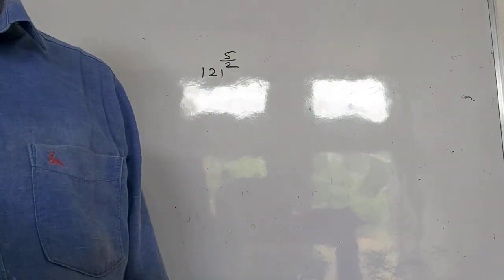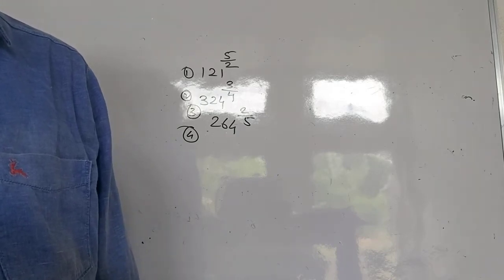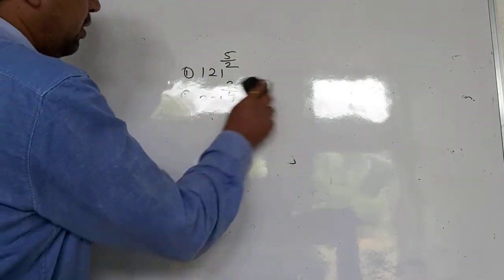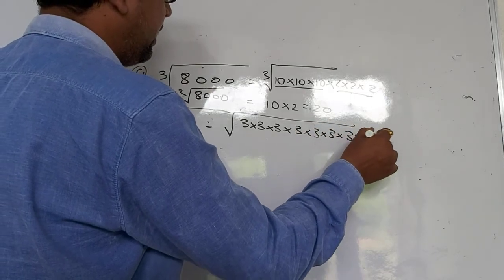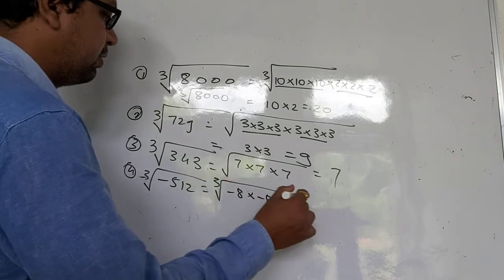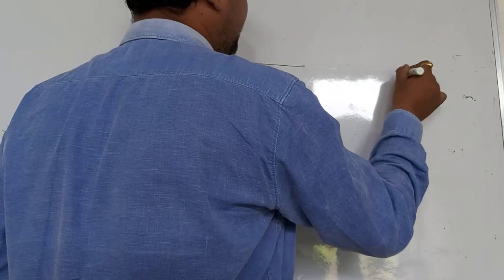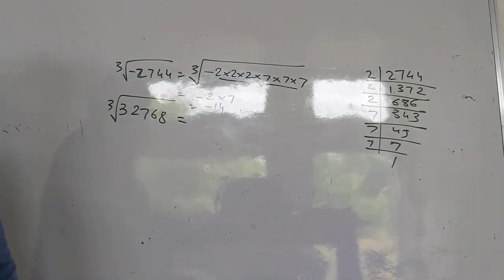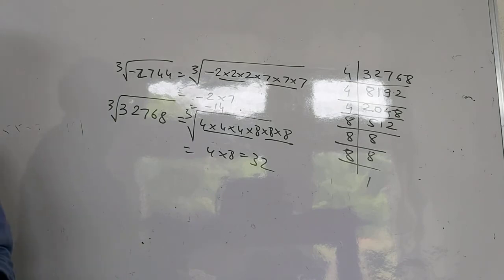Std 8th Reg.maths Date:6/07/20